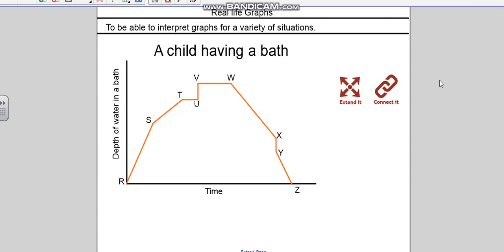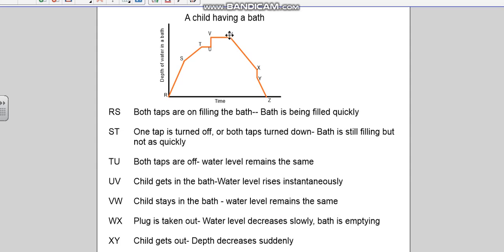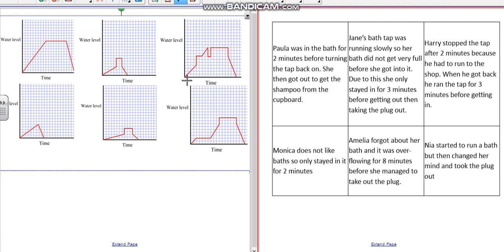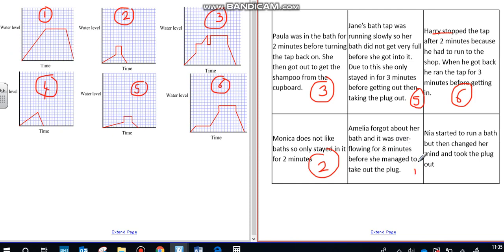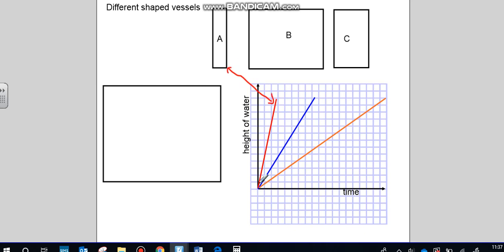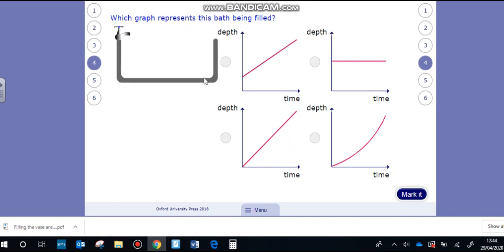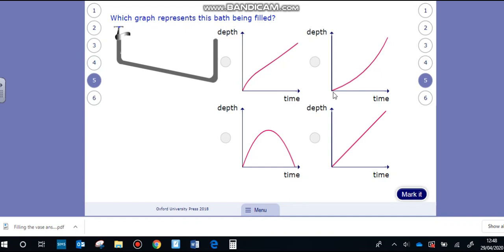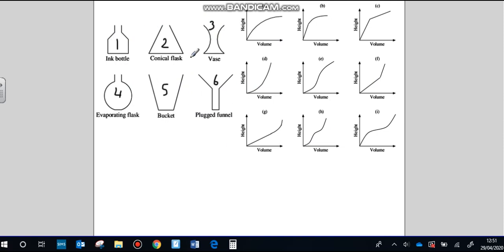Real Graphs part 1